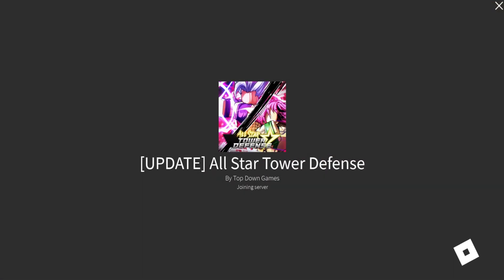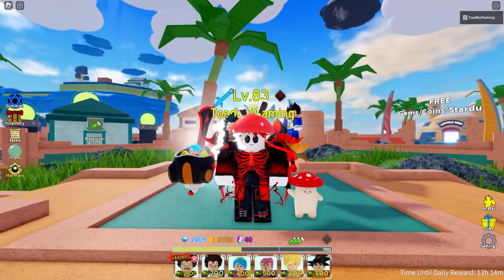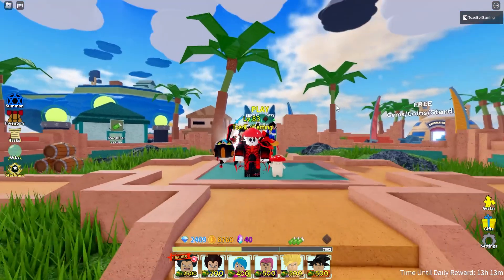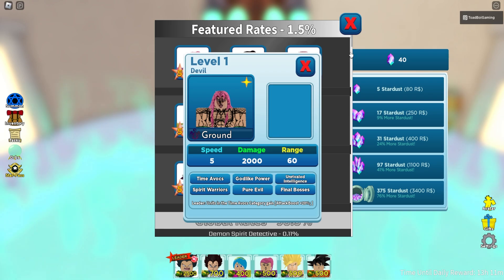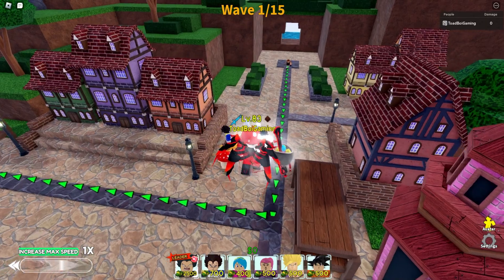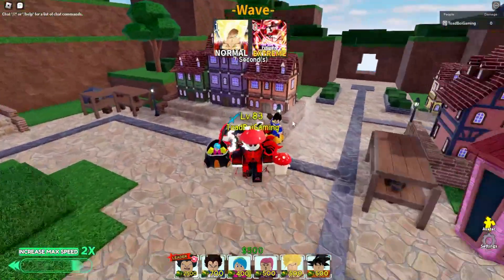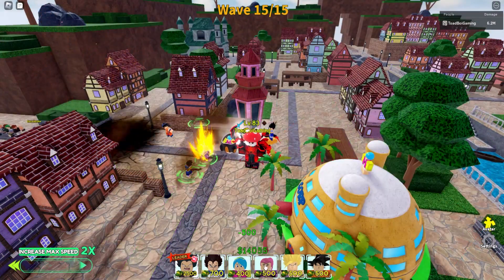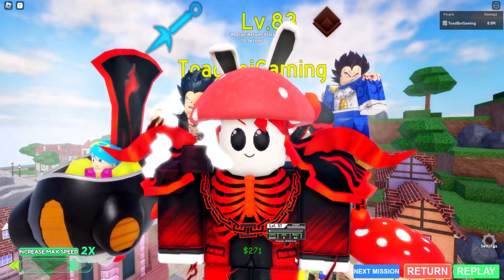All Star Tower Defense Released New 7 Star Limited Units! Diavolo is Literally BROKEN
Since AA doesn't have much left for me to do, I've decided to start grinding ASTD a lil bit!!